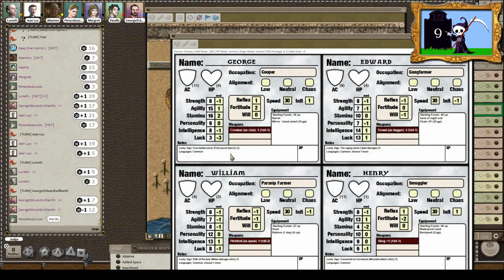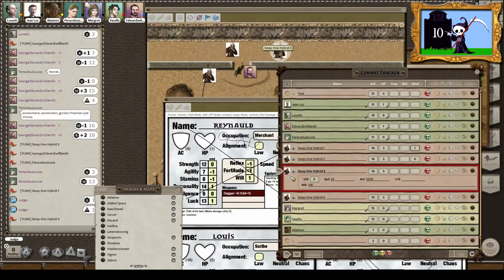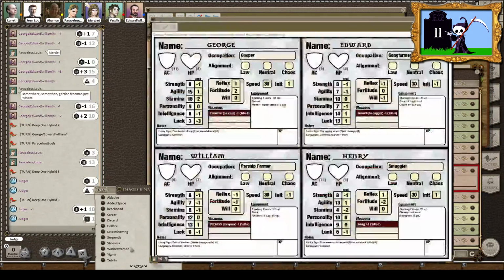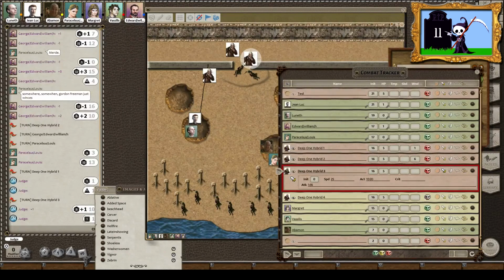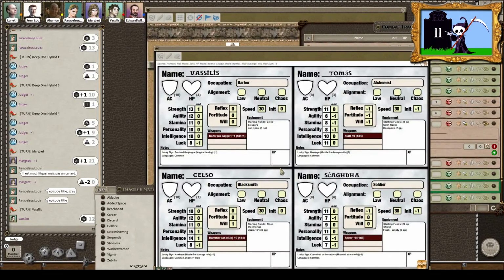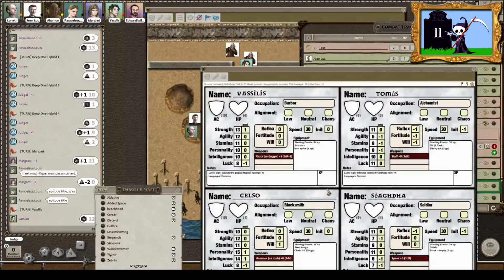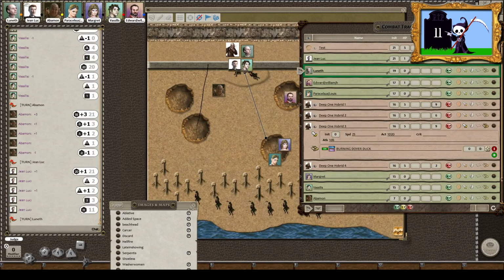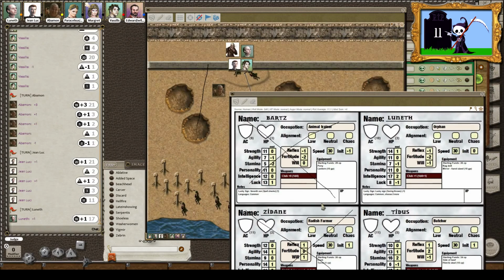Dungeon Crawl Classic - A Murder of Peasants - Session 1, Part 3 - Attack on Dover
Alternate title - "Its raining Peasants"